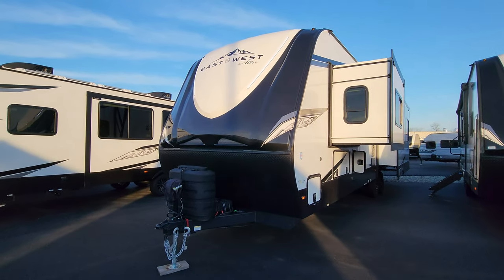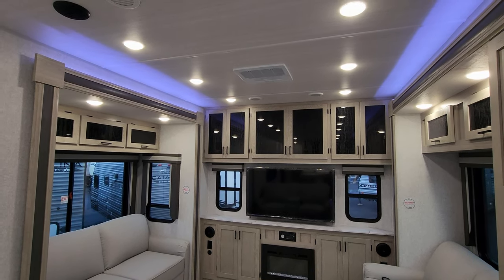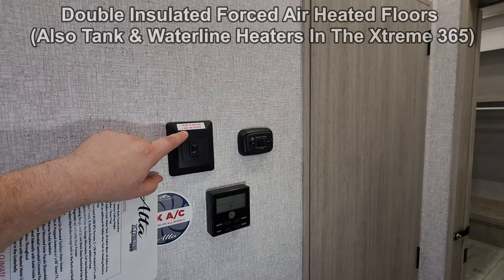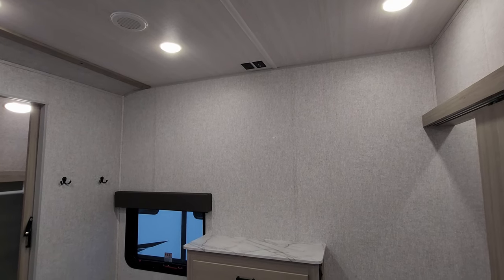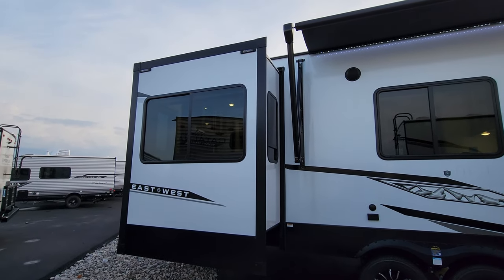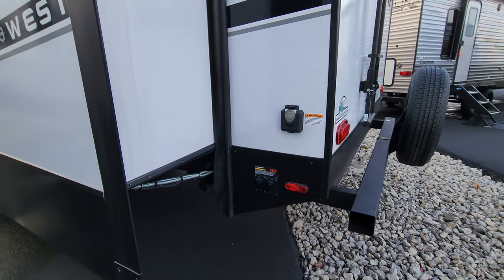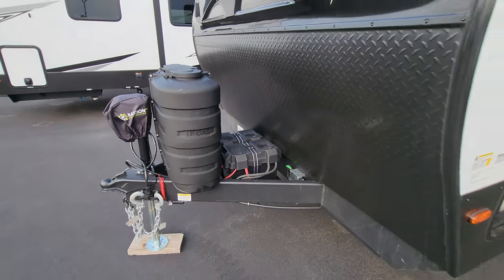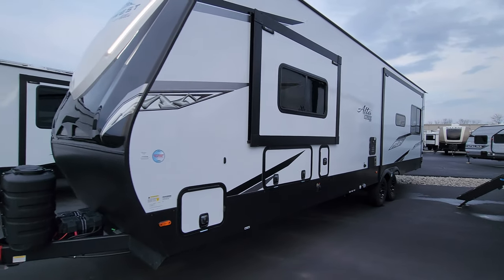A REAL 4 SEASON TRAVEL TRAILER?? 2024 Alta 3250KXT Xtreme 365 by East To West RVs @ Couchs RV Nation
Hi everyone! It's Ray here again with another All About RVs camper tour and today we are taking a Updated look at the new 2024 ALTA 3250KXT EXTREME 365 trailer by East To West RV. In this 2024 ALTA 3250KXT tour, you will see the latest interior and exterior colors along with some new features that the Alta camper has to offer for its 2024 lineup.

"A Few Words From Alta"
East to West - ALTA Travel Trailers Series
ALTA is our premier laminated travel trailer that officially launched in September 2019. ALTA offers 14 top selling feature rich travel trailer floorplans from the small 1600MRB-LE (single axle) to the large 3150KBH family oriented bunk house with an impressive outdoor kitchen. In the past year ALTA has added two New KTH toy haulers and two New Xtreme 365 “All Season “models to its lineup. Offering a true series of products under the ALTA name plate.

2024 ALTA 3250KXT XTREME 365 BASIC SPECIFICATIONS
HITCH WEIGHT: 1,195 lb.
GVWR: 11,700 lb.
UVW: 10,334 lb.
CCC: 1,366 lb.
EXTERIOR LENGTH: 38' 5"
EXTERIOR HEIGHT: 12' 7"
EXTERIOR WIDTH: 96"
FRESH WATER: 55 gal.
GRAY WATER: 60 gal.
BLACK WATER: 30 gal.
AWNING SIZE: 21'

EXTREME Extended Climate Guard
DUAL PANE WINDOWS
5” Vacuum Bonded Roof W/ Alum. Trusses
3” Fully Laminated Side Walls, Slide Boxes & Rear Wall W/ Alum. Trusses
Azdel On Board Both Inside & Outside On Your Exterior Walls
5/8” Tongue & Groove Plywood Floors W/ Alum. Trusses
Double Insulated Forced Air Heated Floors
Enclosed & Heated Underbelly
(Also Tank & Waterline Heaters)
Painted & Insulated Fiberglass Front Cap
15k BTU Ducted AC’s With Heatpump
2nd 15k BTU Ducted AC’s With Heatpump
Larger 40k BTU Propane Furnace
Electric Fireplace (5000 btu)

2024 ALTA 3250KXT XTREME 365
Equipment
Interior Decor: Ansonia Stone
Luxe Decor Package
Extended Climate Guard
Advantage Equipment Package
Mandatory Equipment (All Models)
15,000 2nd Air Conditioner w/ 50 Amp Service
Spare Tire & Carrier
50” LED TV Smart TV
Alta West Coast Power Package (Second 200 Watt Solar Panel, 2nd Battery & Box (Forced on Xtreme)
12Volt Factory Installed Inverter
12V Deep Cycle Battery - Free!

In stock and On Order Alta campers at Couchs RV Nation

2024 ALTA 3250KXT RV Video Chapter Start Times:
2024 ALTA 3250KXT Review Intro: 0:00
2024 ALTA 3250KXT Interior: 0:57
2024 ALTA 3250KXT Exterior: 9:42
2024 ALTA 3250KXT Slide Out Closed: 17:10